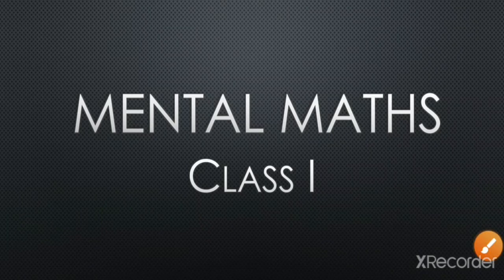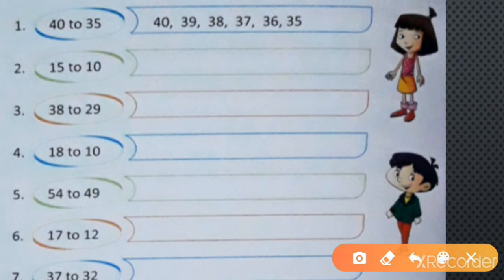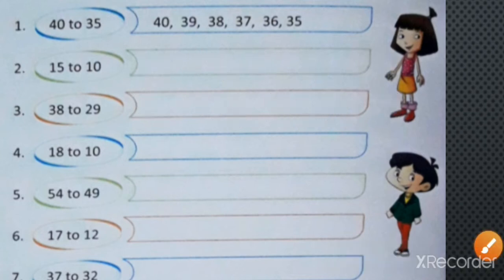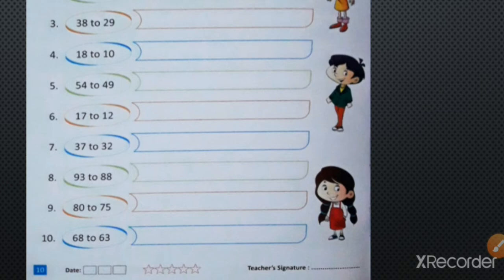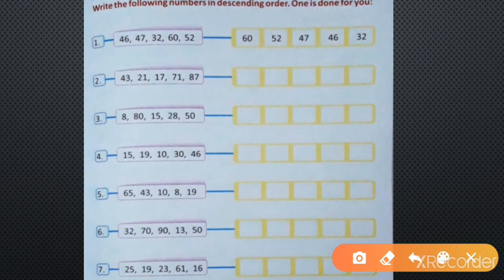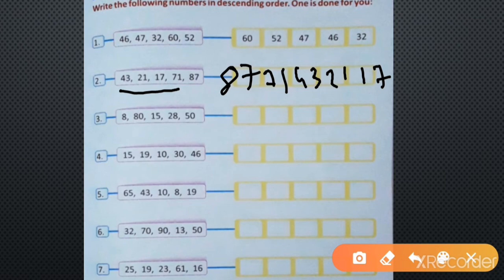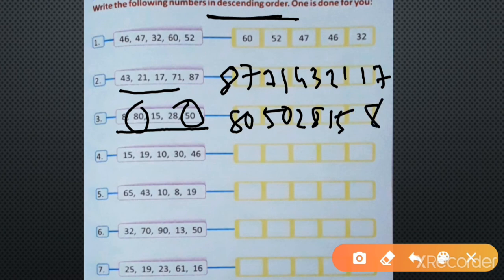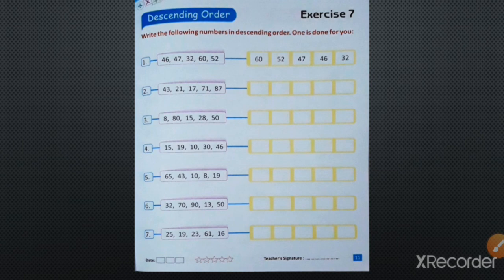MATHEMATICS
Descending order